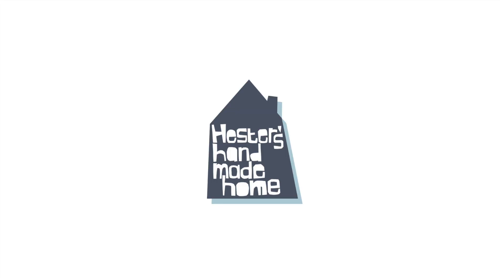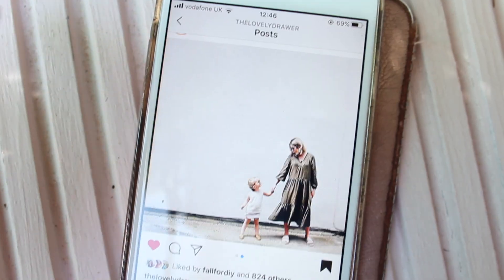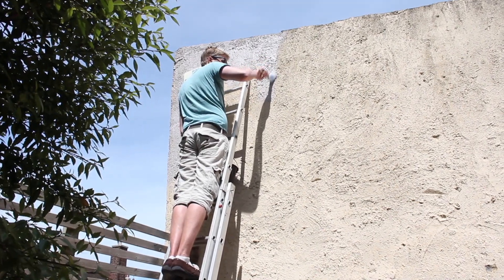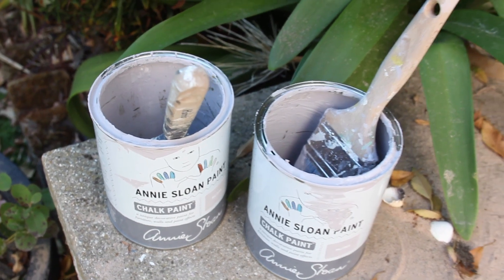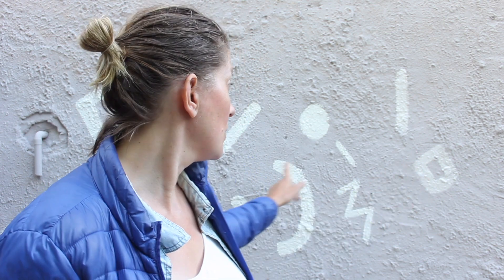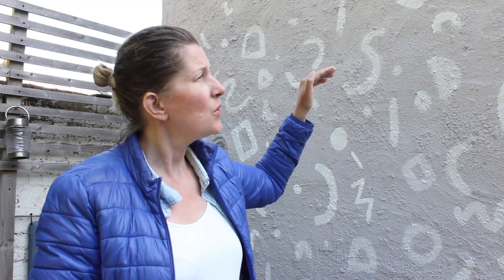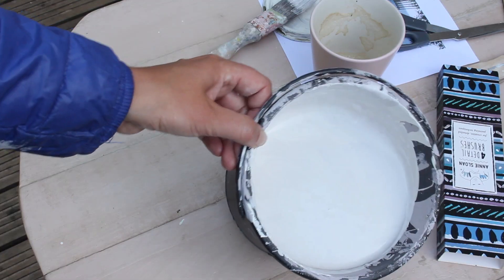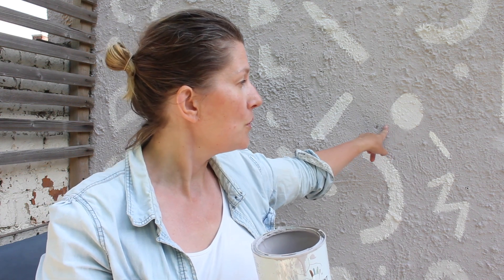I painted my outdoor wall with Chalk Paint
In part 2 of my deck makeover I tackle the wall. For years its ugly yellowish magnolia has been bugging me and I really don't know why I waited so long doing something about it.
(Contains gifted items)

I could of course just change the wall colour but inspired by my friend Teri's IG post I decided to paint shapes too. (You can find Teri ) The Annie Sloan Chalk Paint that I used was kindly gifted to me by Annie. I used 4 tins of the colour Paloma and 1/5 th of a tin of Old white.
I never knew you could use Chalk Paint on outer walls! As long as the paint has 3 days to cure in dry weather it works perfectly, so keep an eye on the weather forecast when you want to paint.
The wall was SO tricky to paint!! I’ve never seen a wall with as much texture as my garden wall. In hindsight it might have been better to use a spray system or paint with a very fluffy roller but we used big brushes and it worked out fine in the end, it just took a bit more time.
To see the full wall reveal tune in next week for my final deck makeover video, hit the notification button not to miss out.

My latest book Pallet wood projects for outdoor spaces is out now!! Available at most online bookshops.

Also have a look at my other books Made with Salvaged Wood, Making Concrete pots, bowls and platter, Furniture Hacks, Wooden Furniture Hacks and Crafting with Mason jars, they are all published by Cico Books (Ryland Peter& Smalls) and available worldwide.